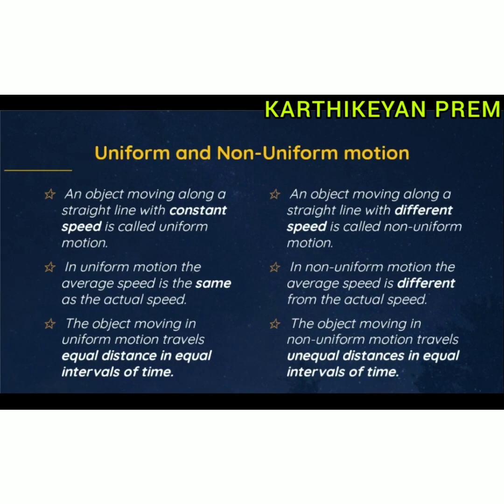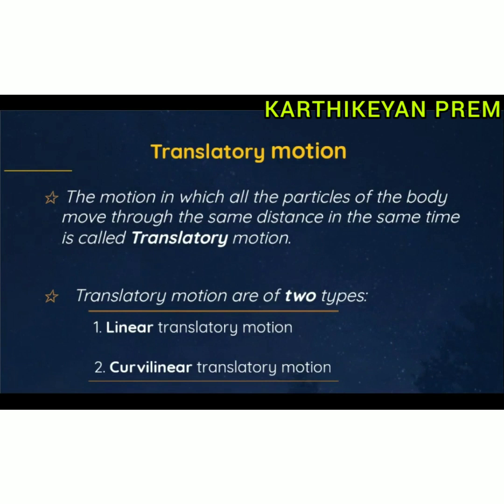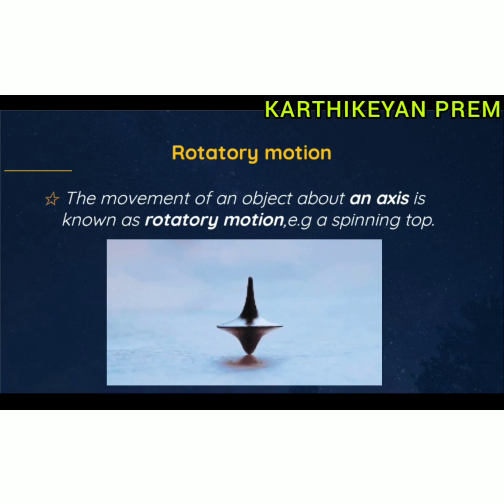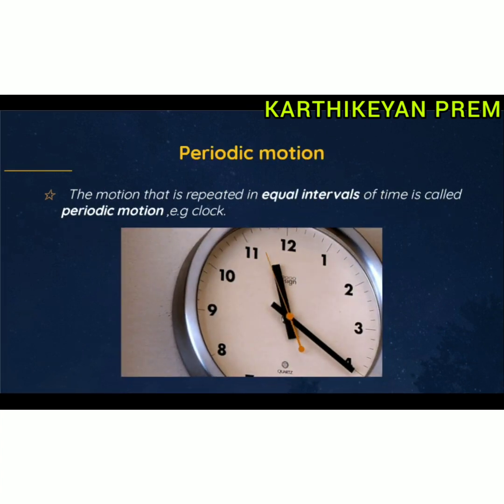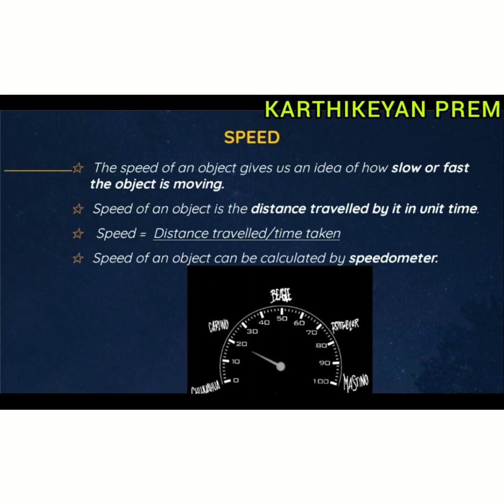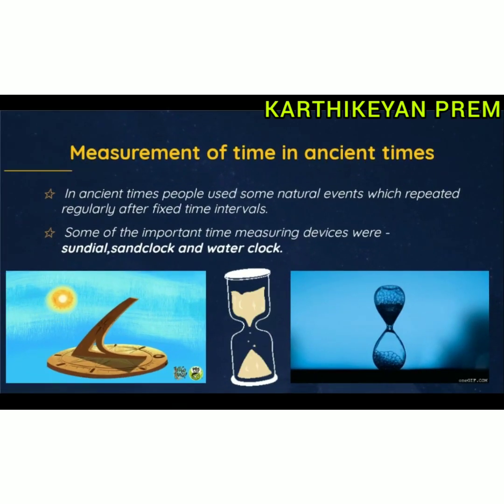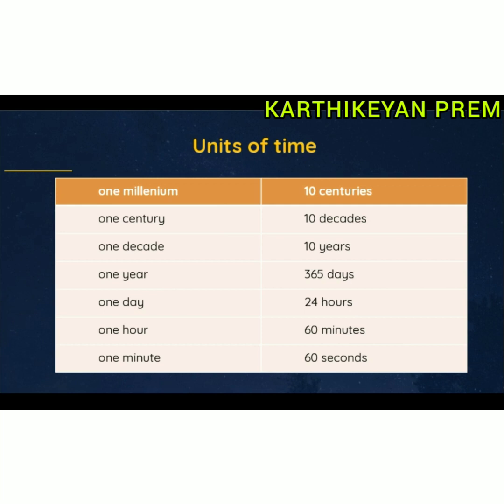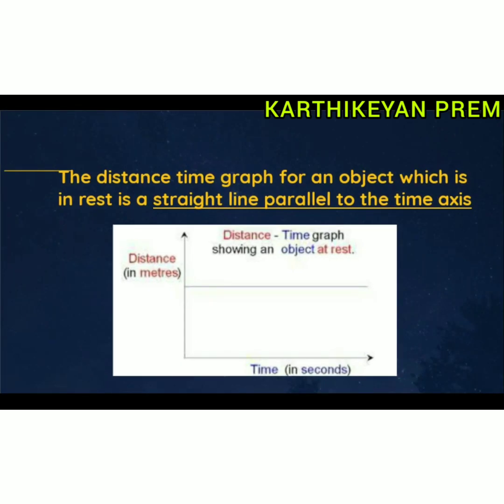Motion and time science class 7